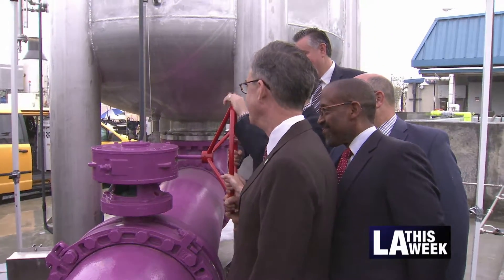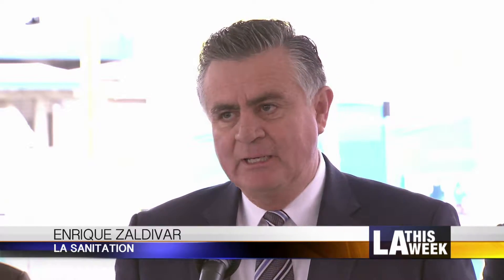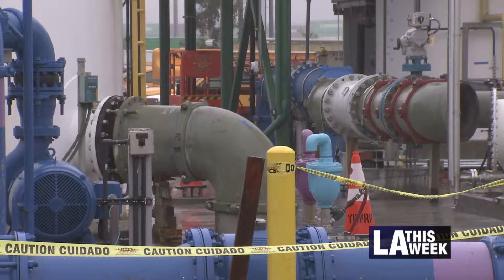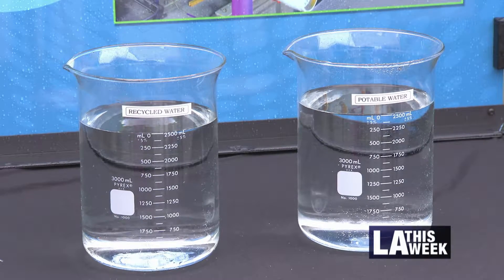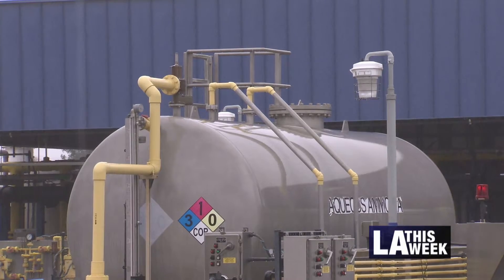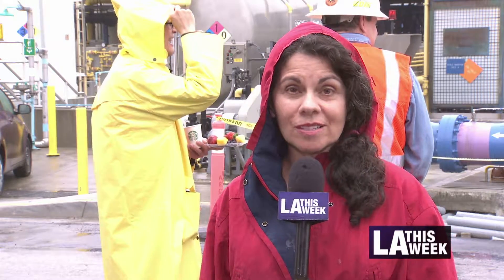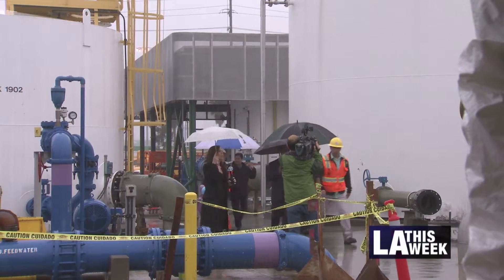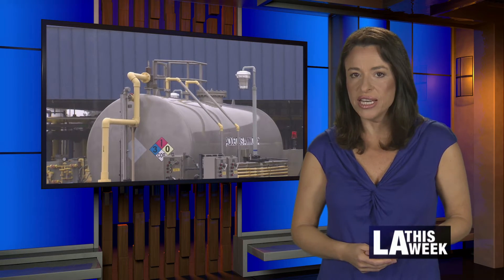Terminal Island Water Reclamation Plant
The Terminal Island Water Reclamation Plant cleans used water by reverse osmosis and ultra violet light and becomes reusable!  Anna Marcos explains
Cameraman: Boris Gortinski